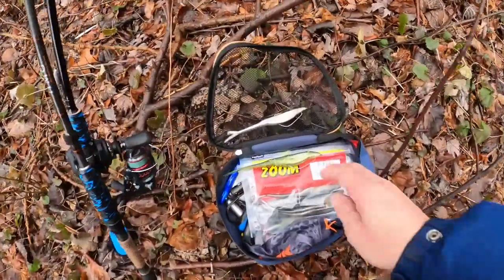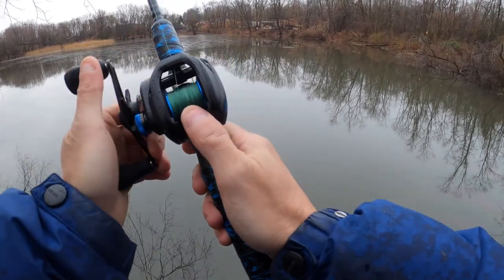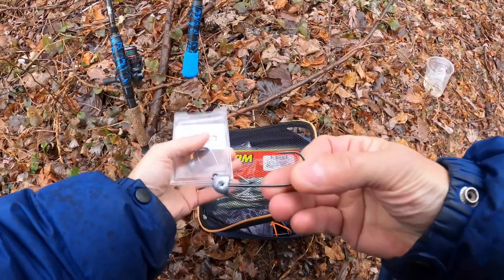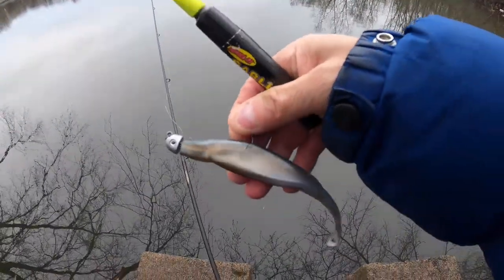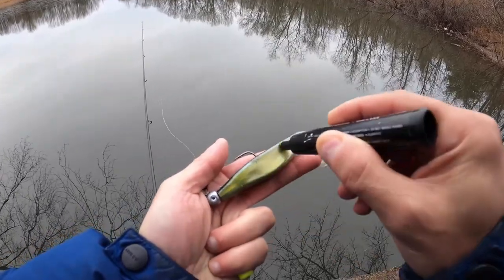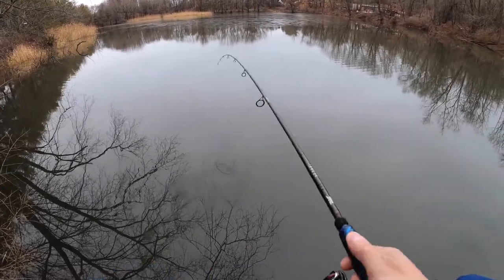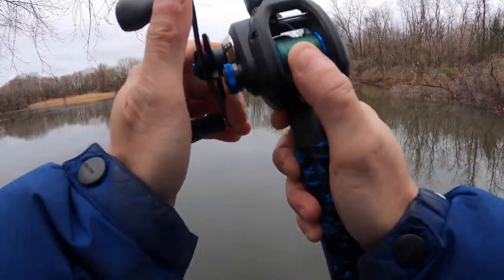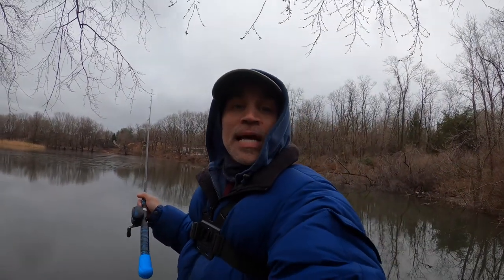pickerel fishing Zoom Magnum Super Fluke 7 inch challenge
Pickerel fishing in the winter 7" super fluks will they still bite a big fluke in the cold?
Much appreciated
PH